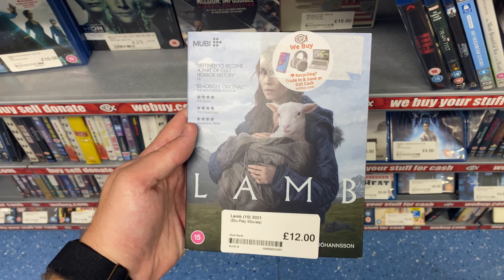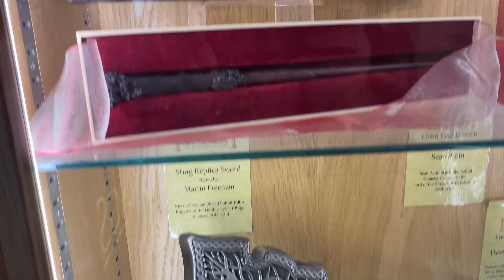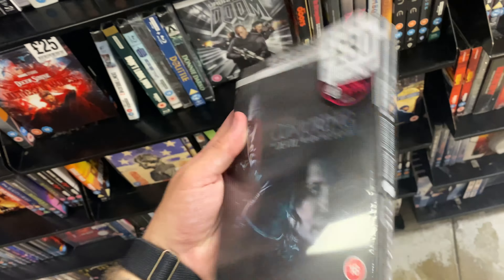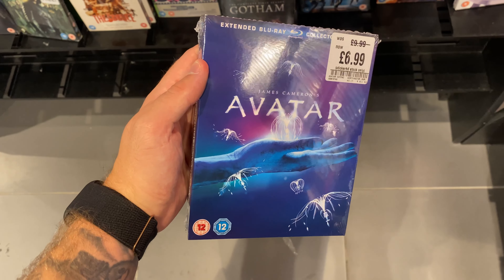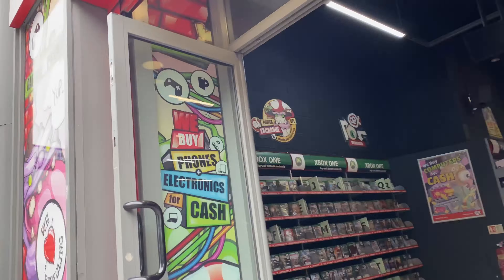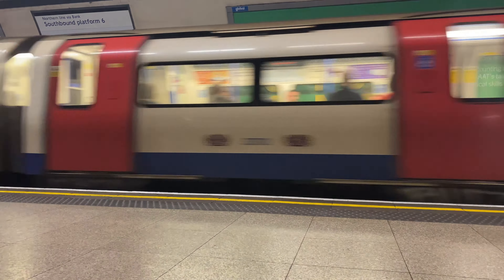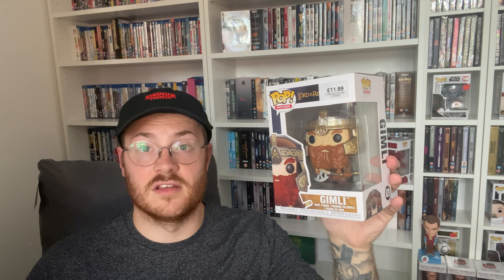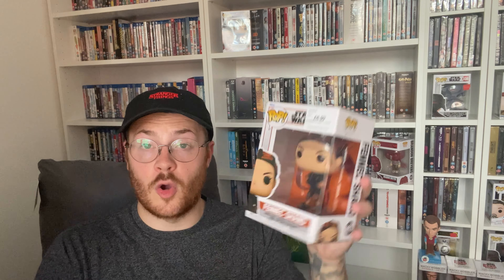BLU-RAY HUNTING EPISODE 11 | LONDON TRIP!!!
Hi guys,

I went to London a few weeks back to see Coldplay perform at Wembley. Whilst in London I thought i'd check out a few shops. I even merged a few little pick ups!!!

Did you enjoy this blu-ray hunt? Let me know by leaving a comment.